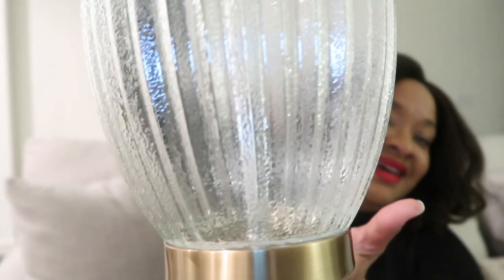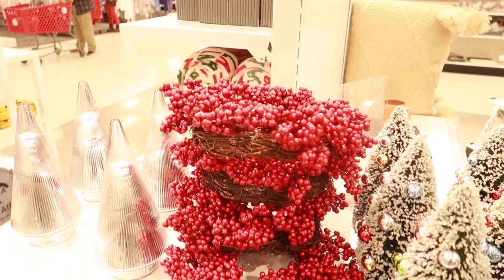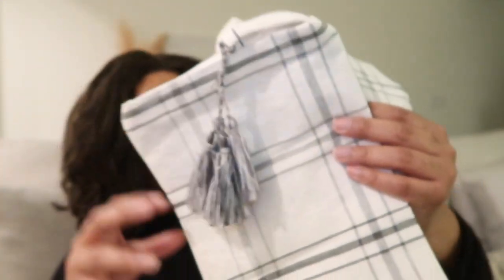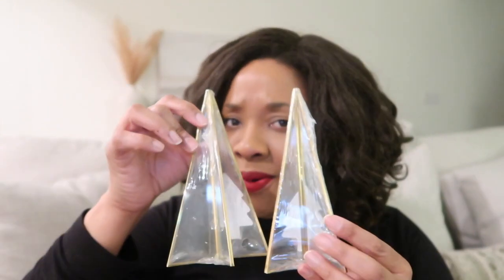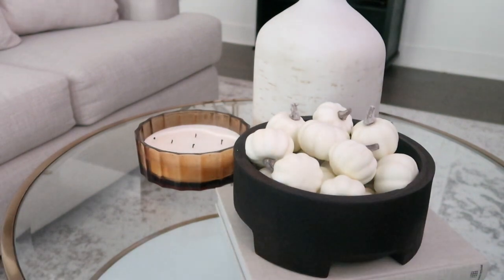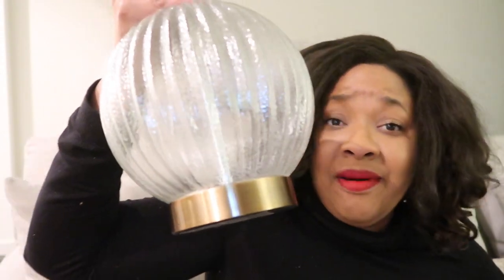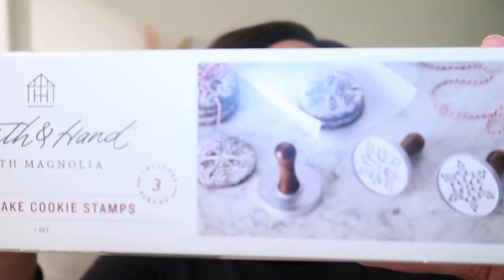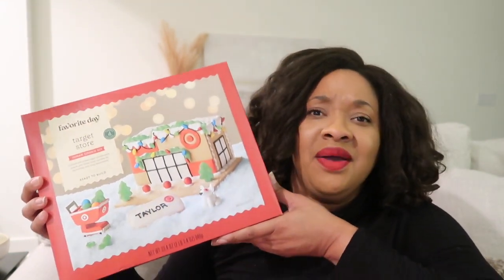2022 Christmas Shop With Me & Haul | Target Holiday Home Decor & More | Faith Love Life & Style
2022 Christmas Shop With Me & Haul | Target Holiday Home Decor & More

List for featured items loading

AMAZON STORE